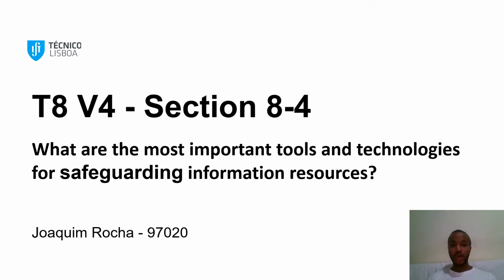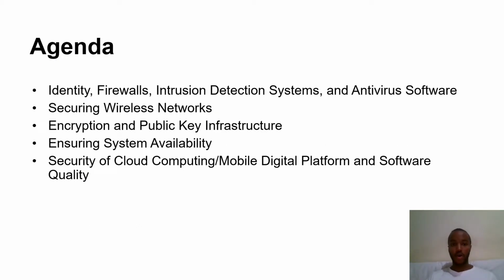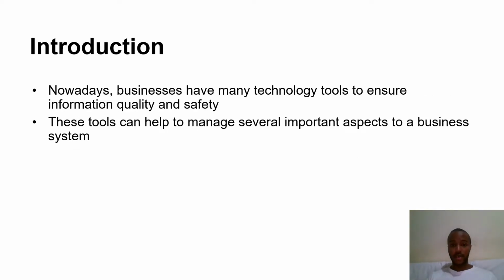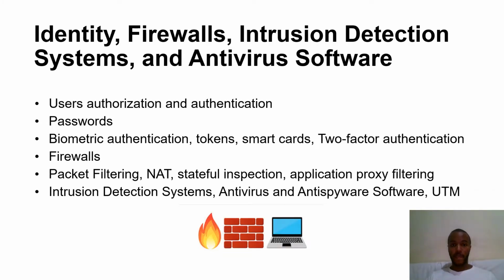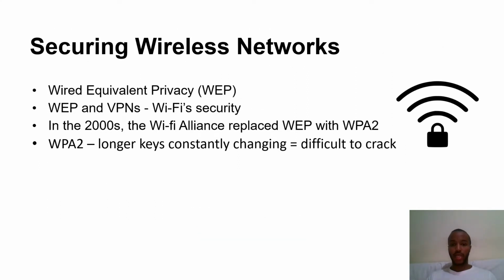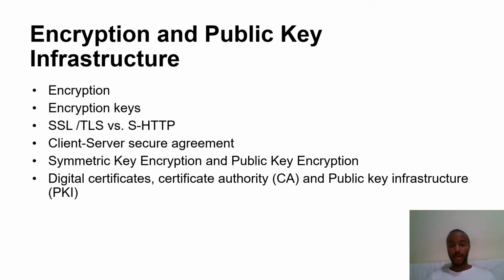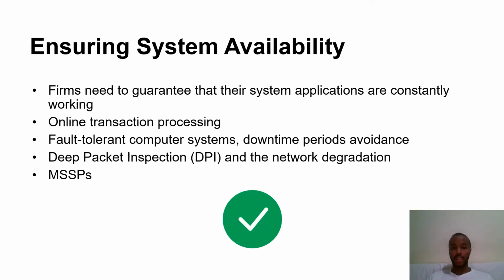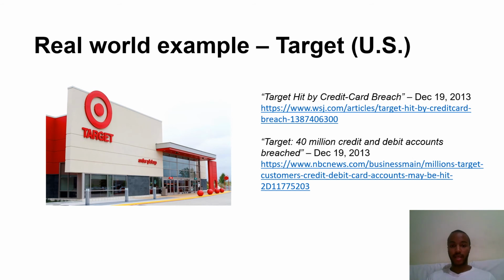FSI-2019-T8-V4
[**Legendas disponíveis**]
Joaquim Rocha - 97020
UC: Fundamentos de Sistemas de Informação
Curso: MEIC